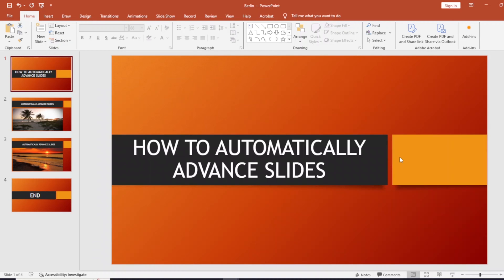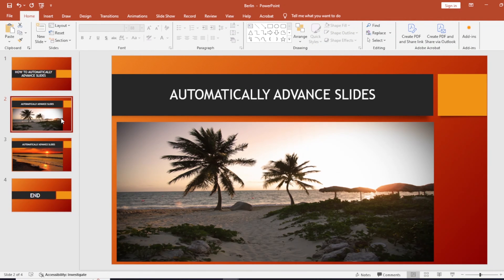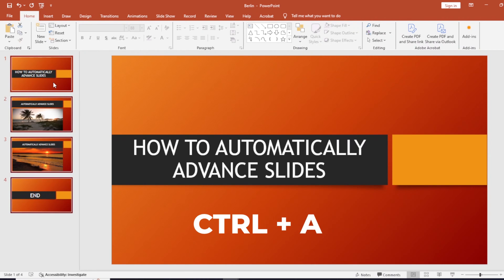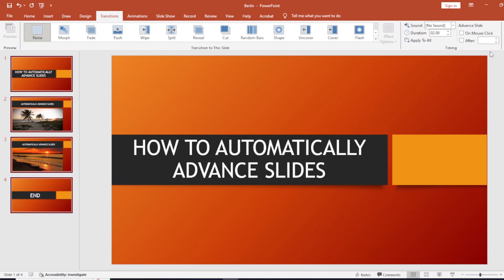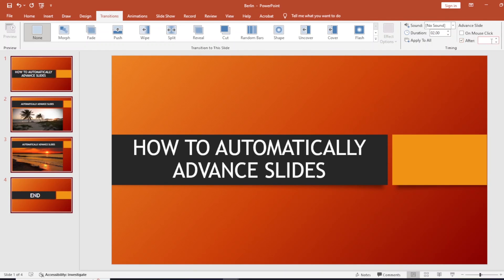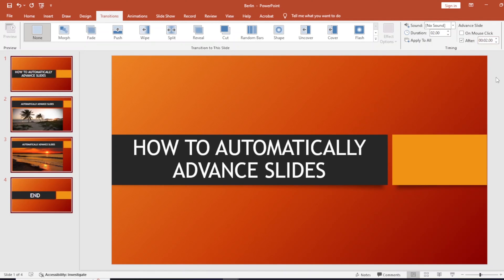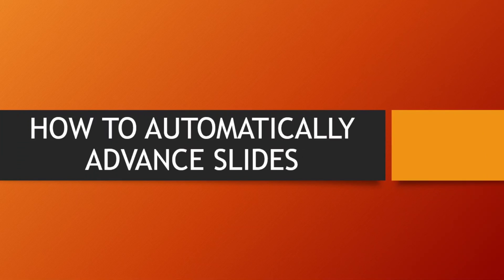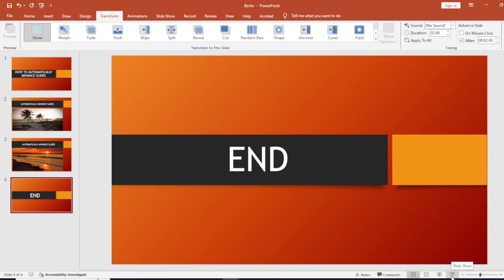How To Automatically Advance Slides in PowerPoint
Automatically move to the next slide with a timer in Microsoft PowerPoint. The timer functionality is located in the top right section of PowerPoint. Once set, your slides will start counting down as soon as they are reached in the presentation.